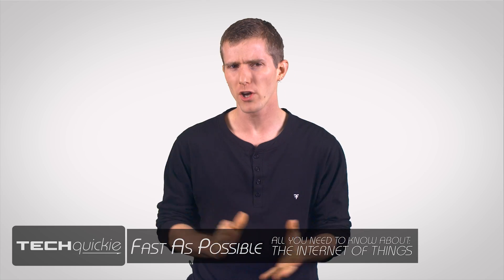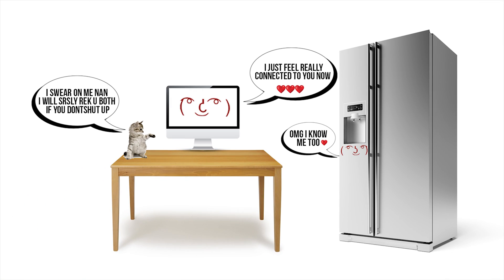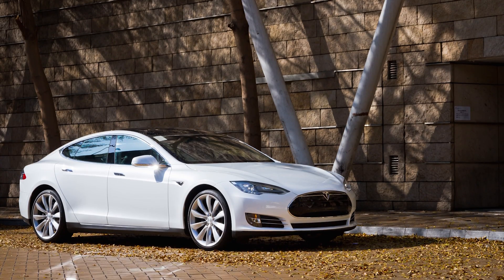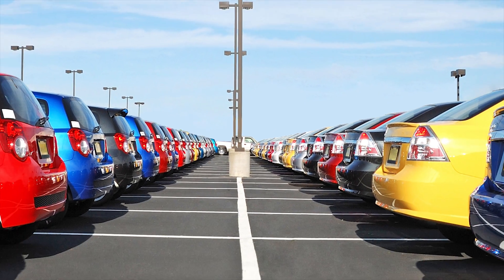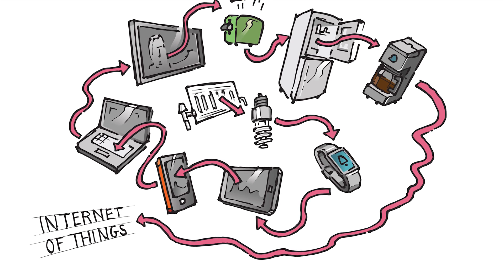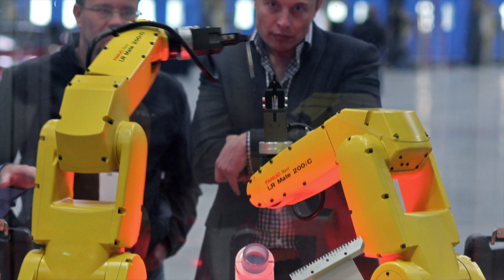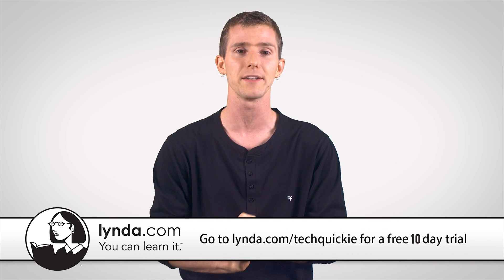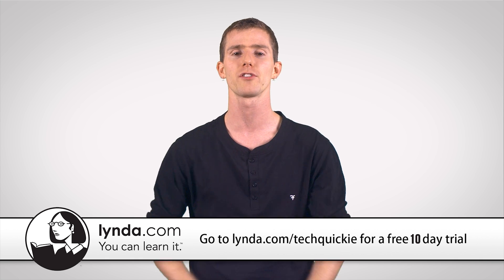Internet of Things as Fast As Possible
What is the Internet of Things, and how will it affect our lives moving forward?

Sponsor message: lynda.com is your one stop shop for learning a variety of skills online, at your own pace.